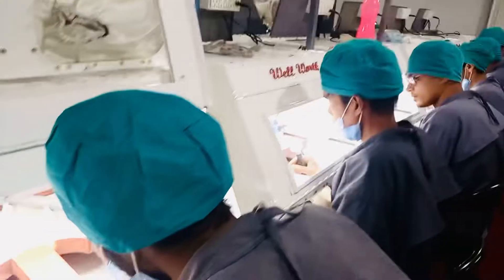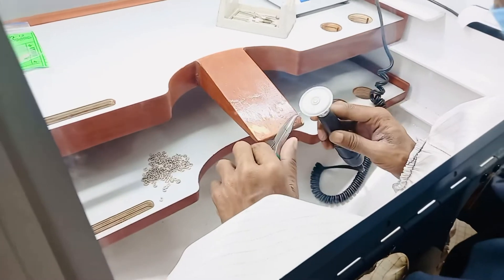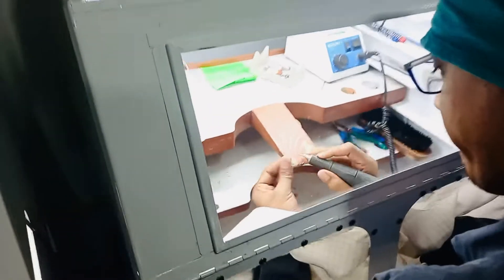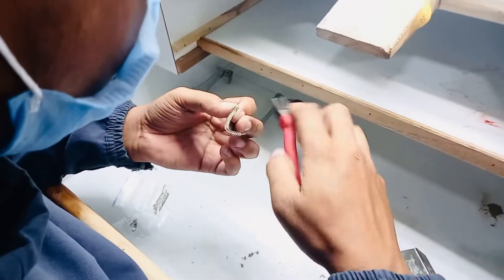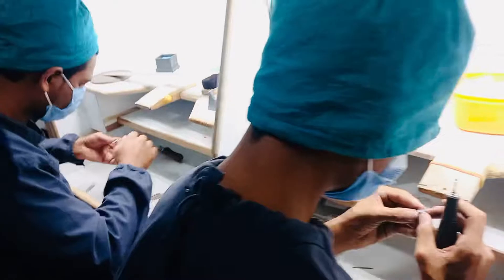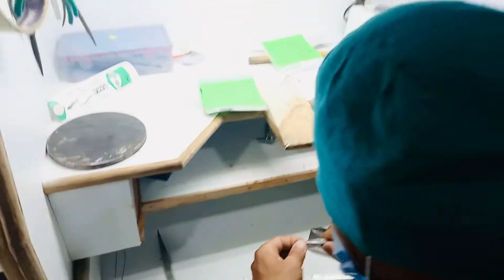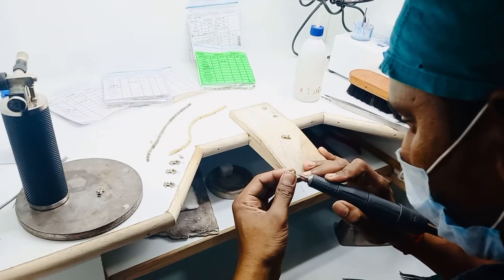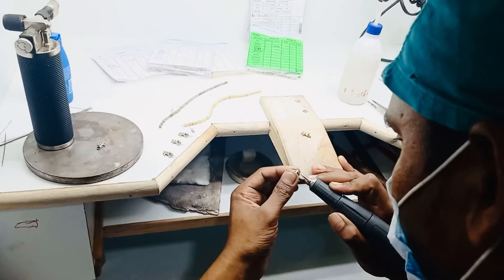10. Production - Filling and Assembling Department